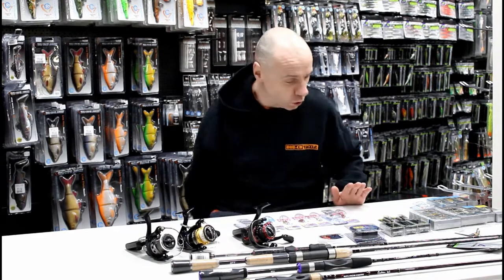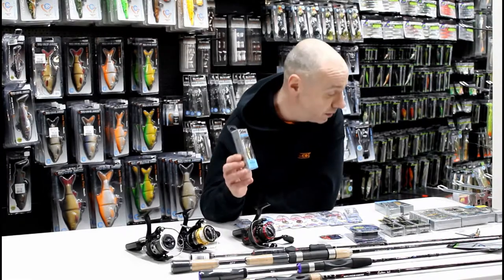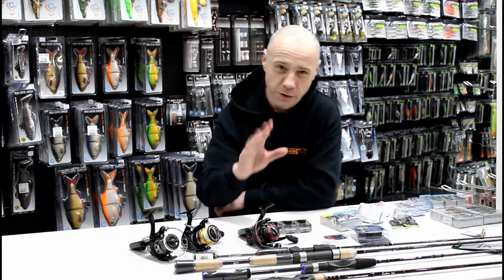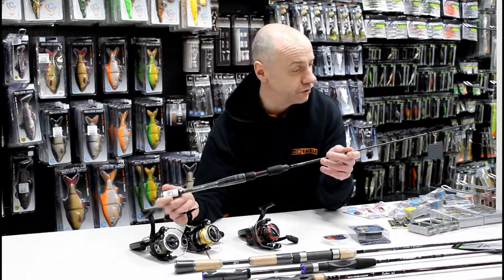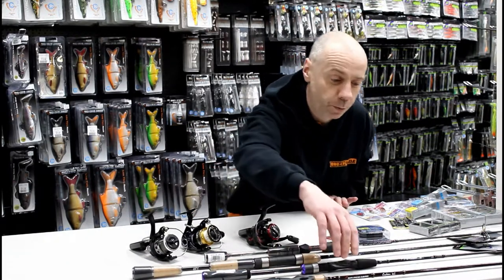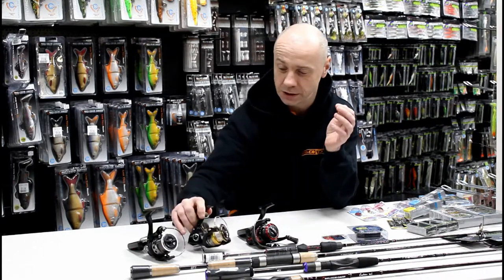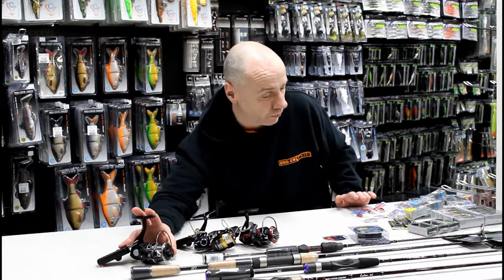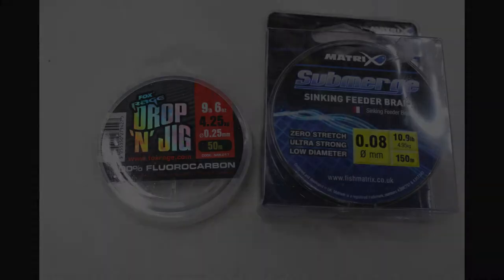What we use for trout fishing.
Trout fishing for beginners. Paddy here to help you get the perfect tackle to start off and catch trout.